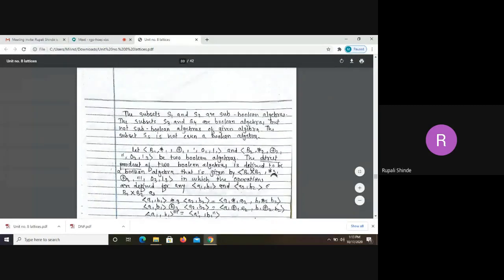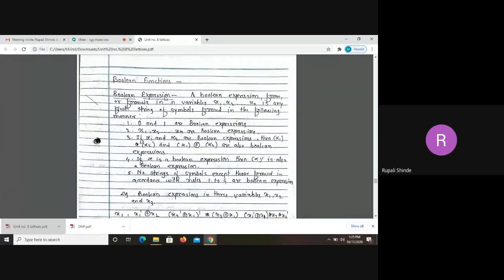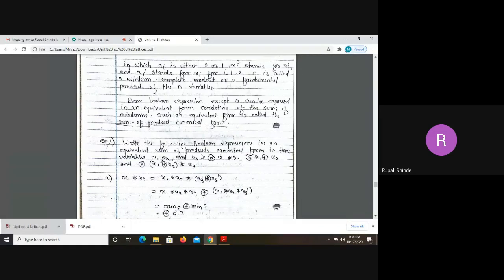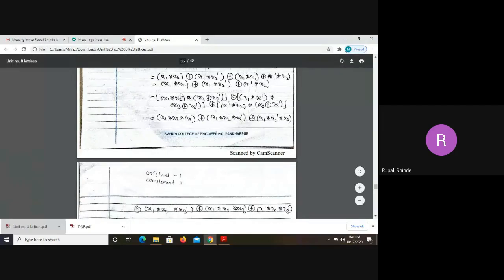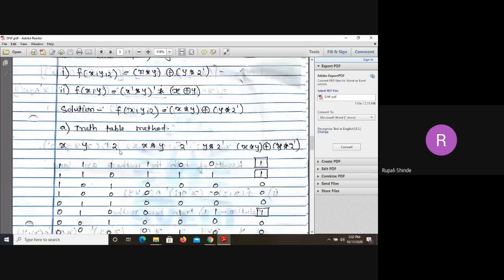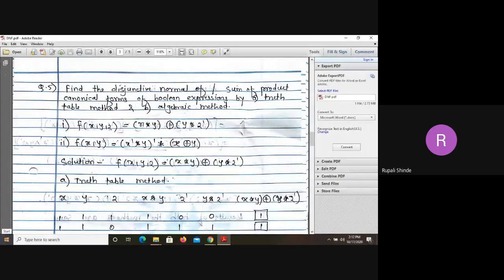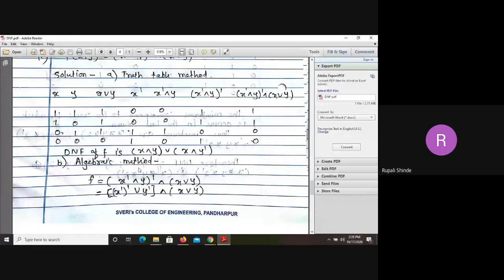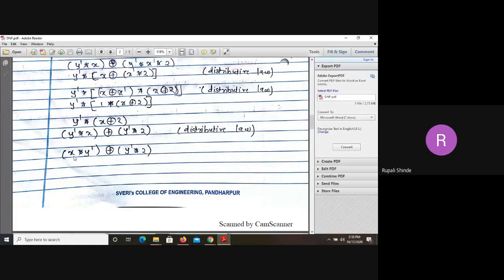DMS Lecture 44